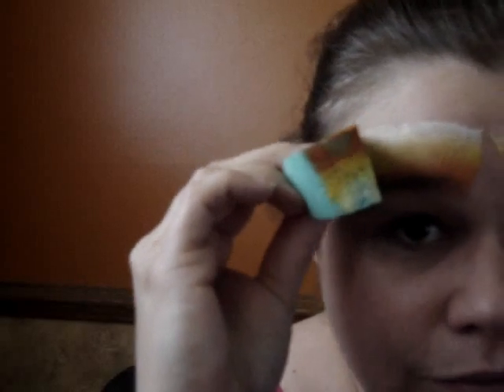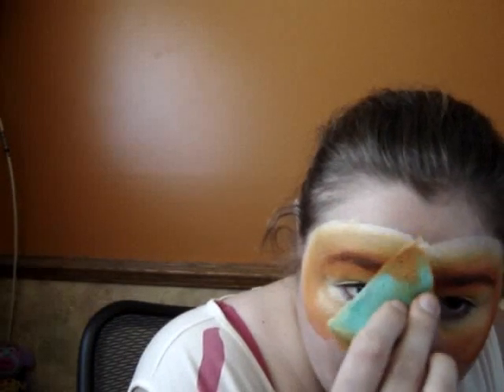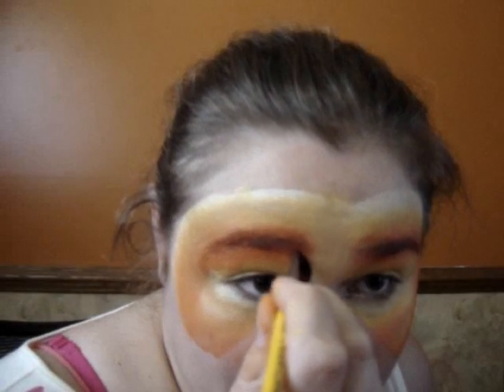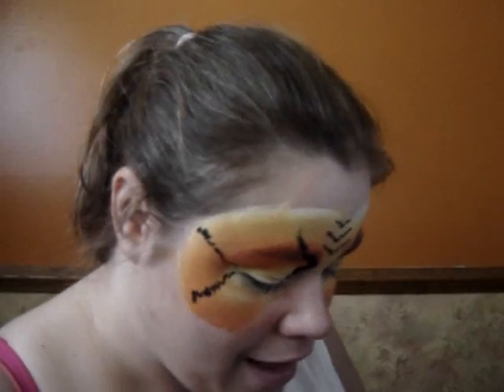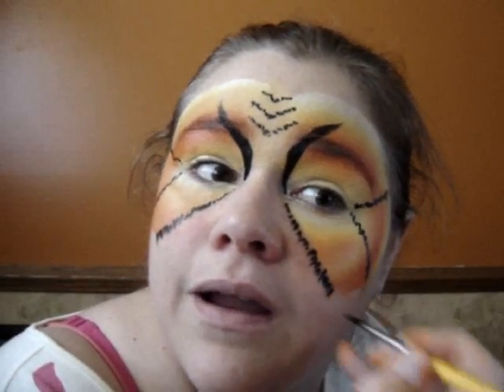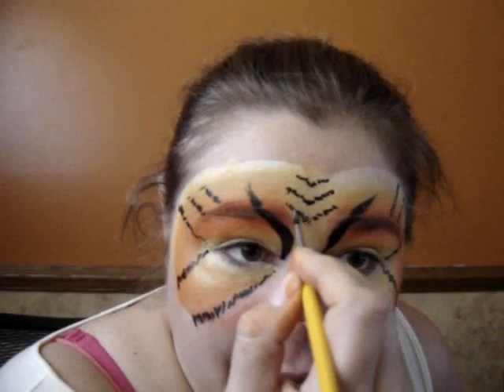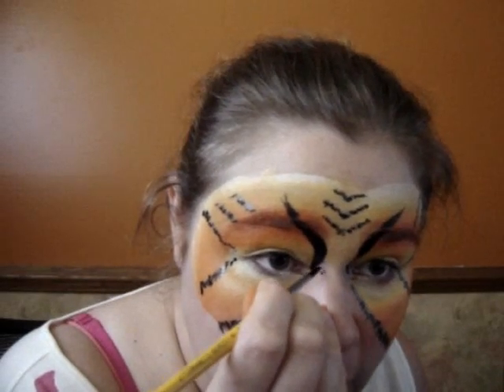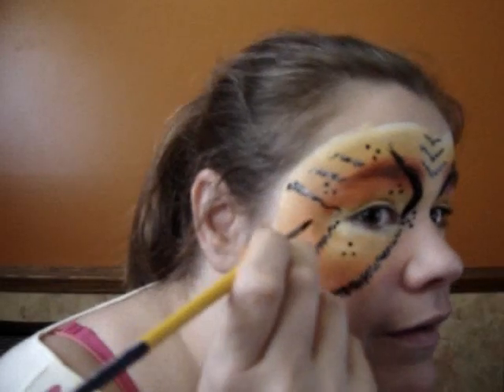Easy Tiger Mask Face Painting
This Tiger Mask is fast to do and pretty easy for the long line-up we can have.